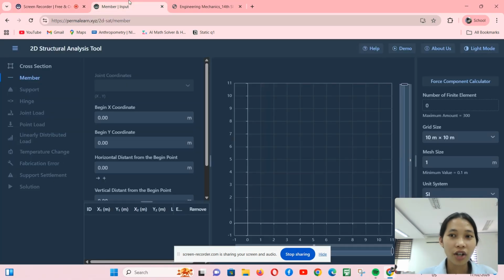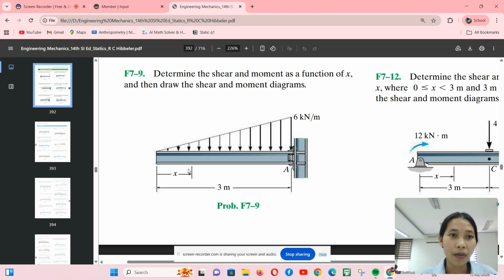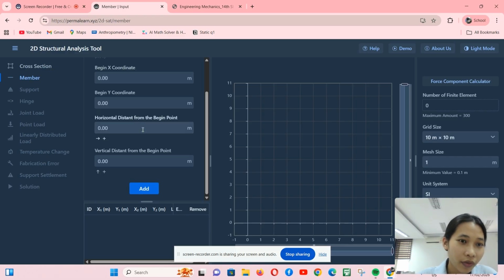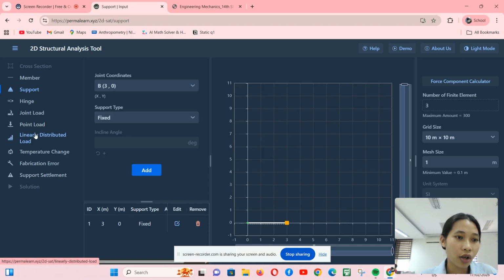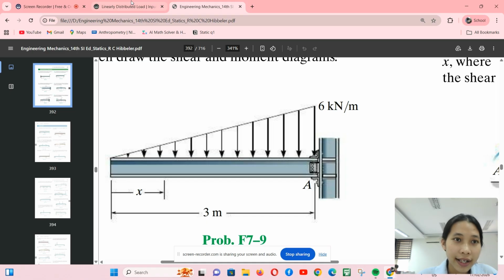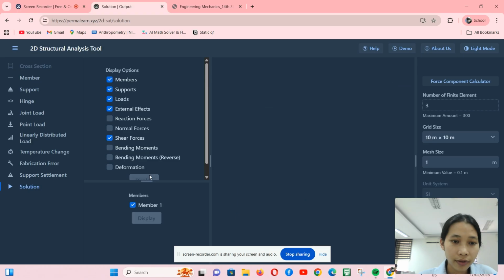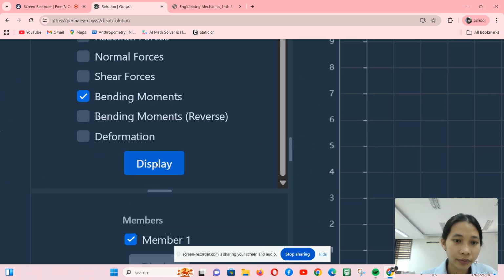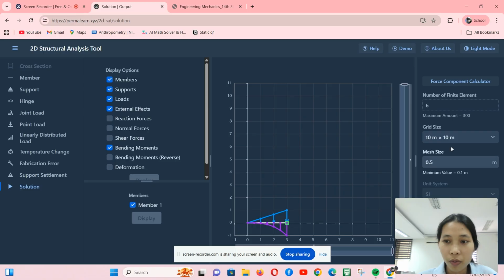Engineering Statics Exercise with PermaLearn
This video shows how to use PermaLearn to solve Engineering Statics exercises.